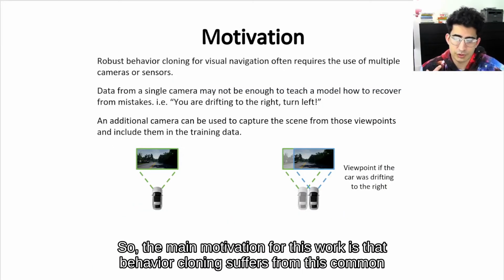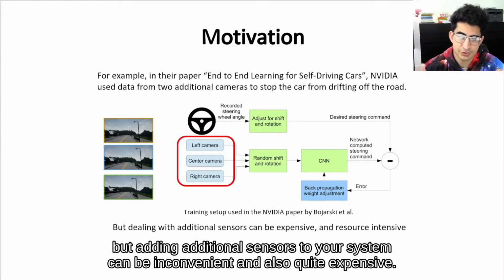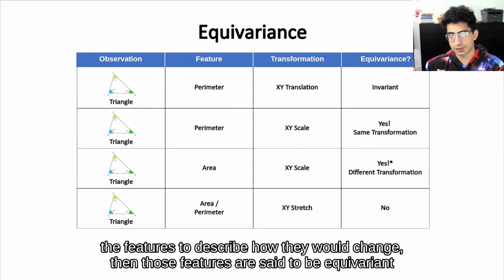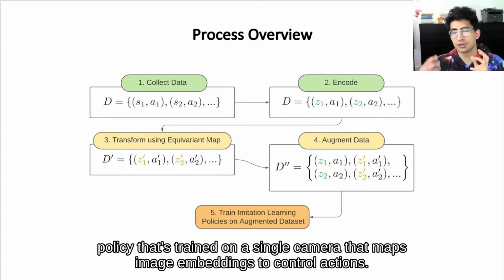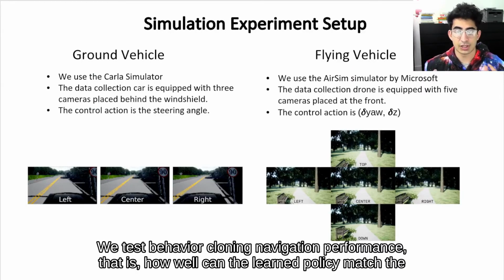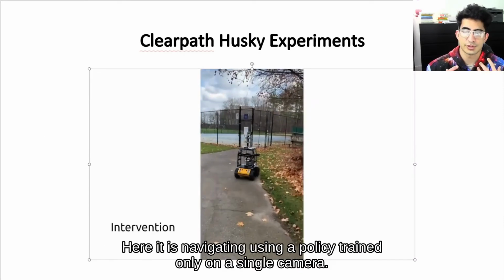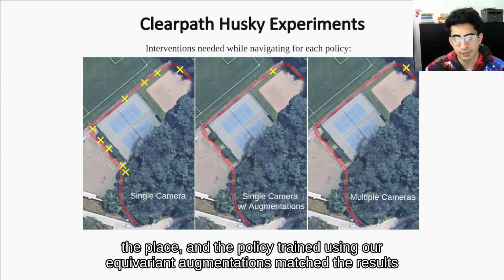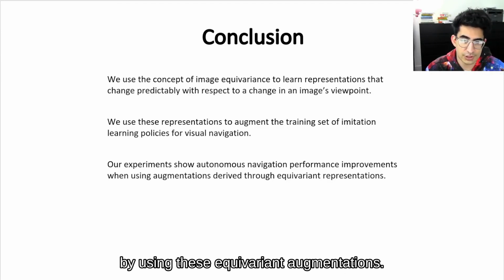Augmenting Imitation Experience Via Equivariant Representations (ICRA 2022 Presentation)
Work done at the RVL Lab at the University of Toronto.